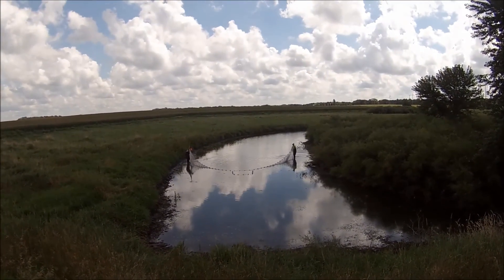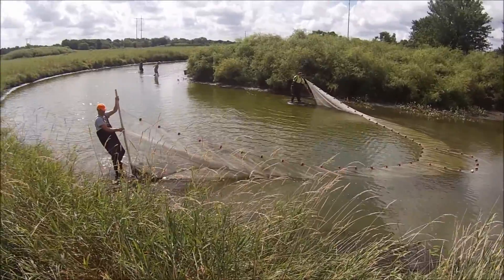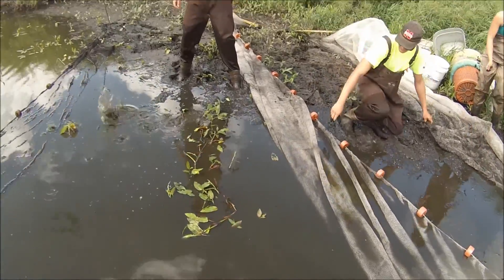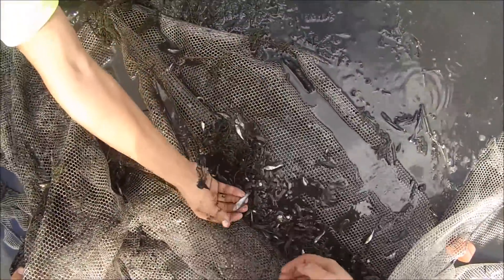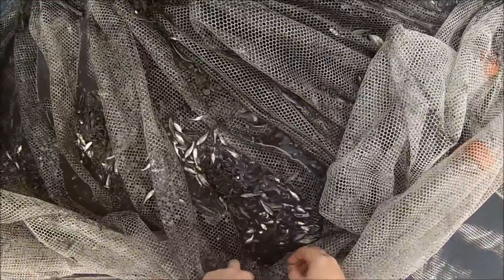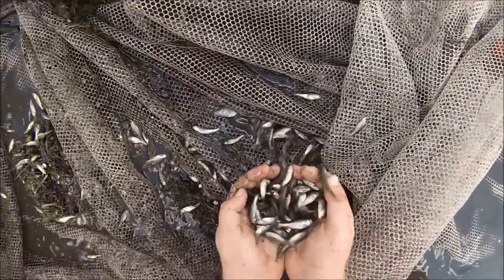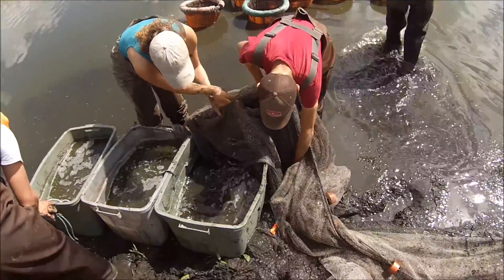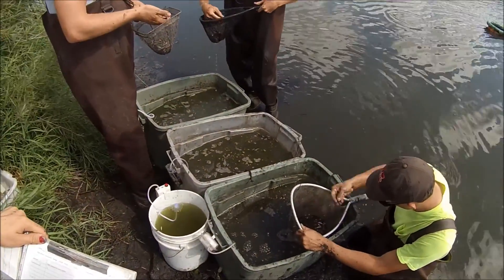FEDERALLY ENDANGERED SPECIES Sampling! - Topeka Shiner Sampling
We are in pursuit of a federally endangered species, the Topeka Shiner!  This sampling is part of an ongoing effort by the Iowa DNR, Fish and Wildlife Service, and Iowa State University to evaluate the distribution and abundance of this species.  All Fish Matter.